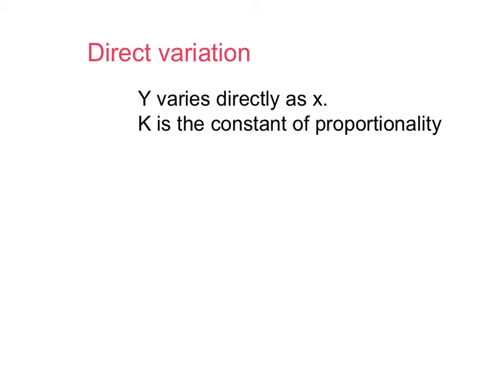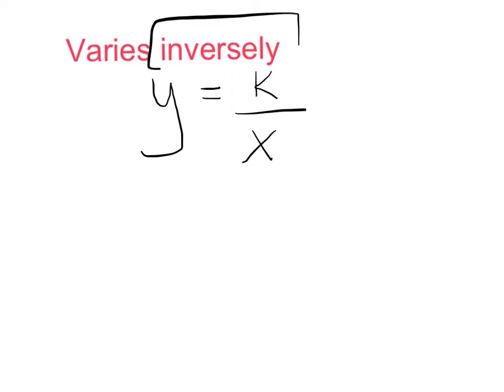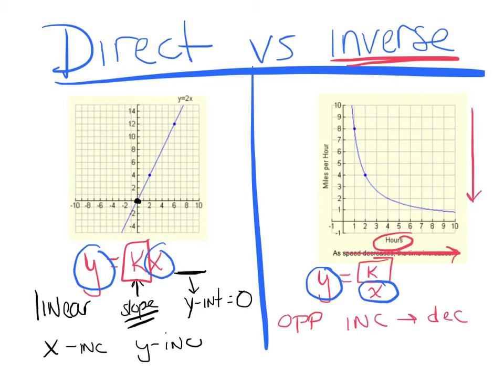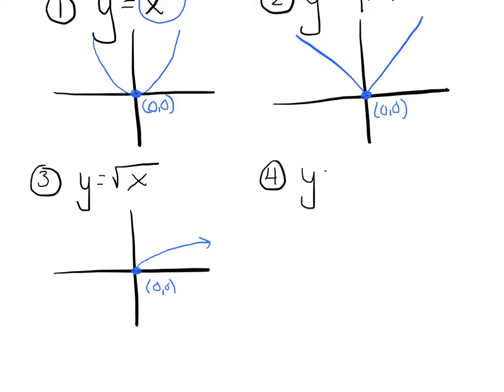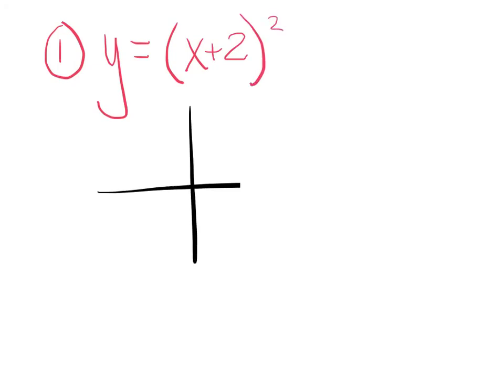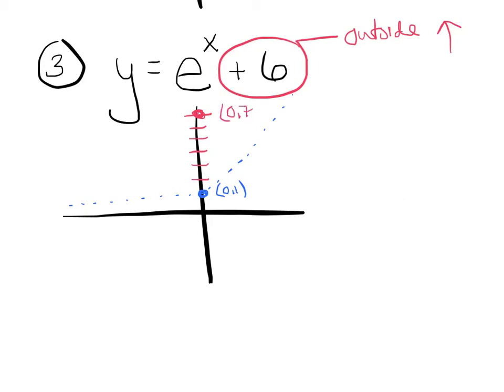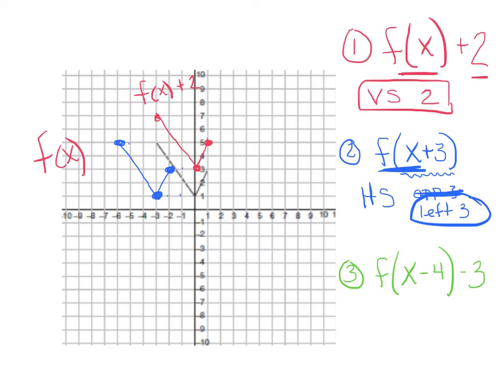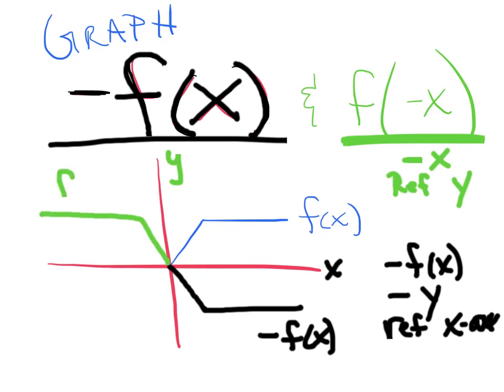Variations and translations review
variations and translation review